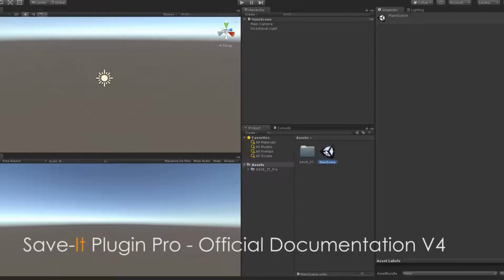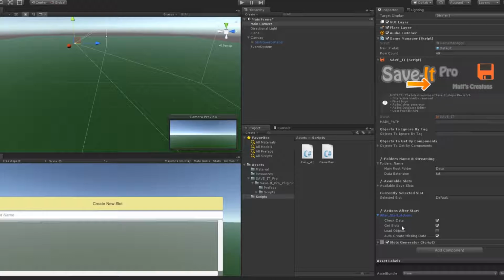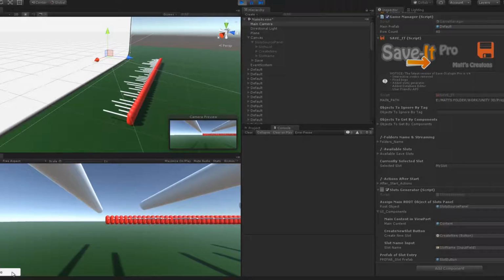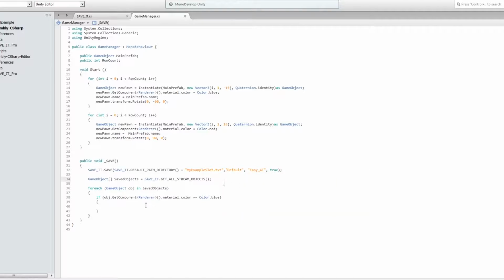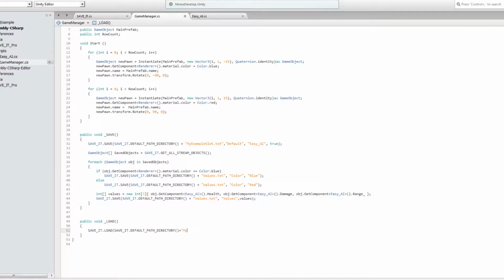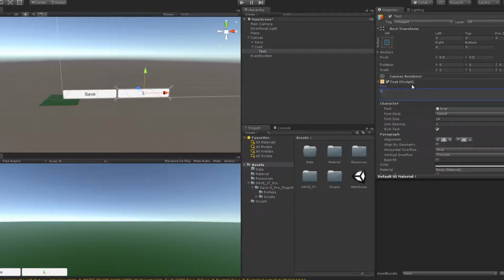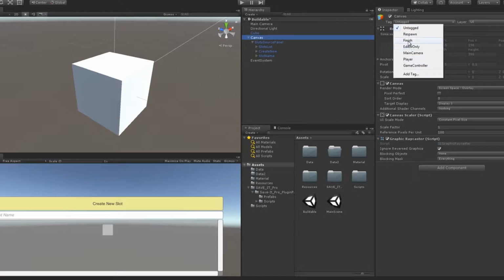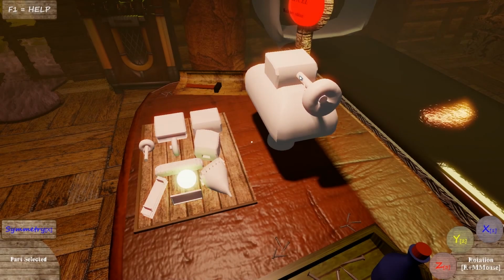Unity 3D - Save-It Plugin Pro V4 Official Documentation [DEPRECATED]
THIS DOCUMENTATION IS DEPRECATED! Please check the latest documentation.

Official documentation of Save-It Plugin Package V4 for users
[How to setup Save-It Plugin Pro]

Content
#1 0:15 - Easy Battle Game Creation
#2 2:45 - Basic Save [Generic Capsules]
#3 9:22 - Advanced Save [Abstract Values]
#4 22:05 - Fastest Save [Easy Blocky Example]

Hope you understood everything and now you are fully confident to use Save-It Plugin in any case.